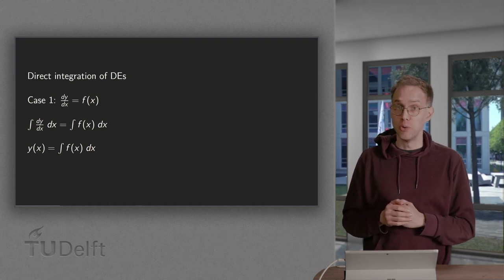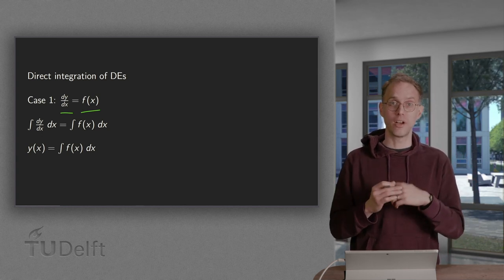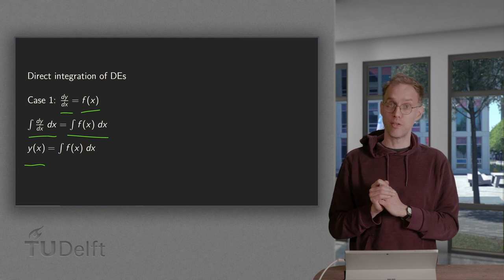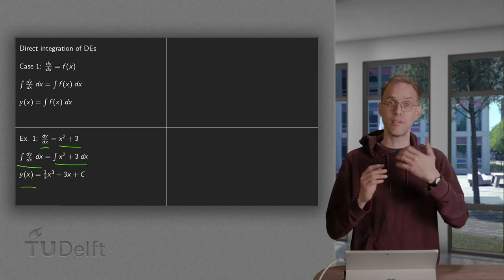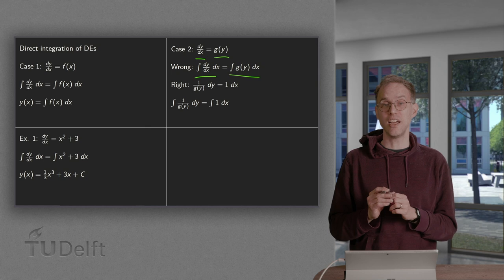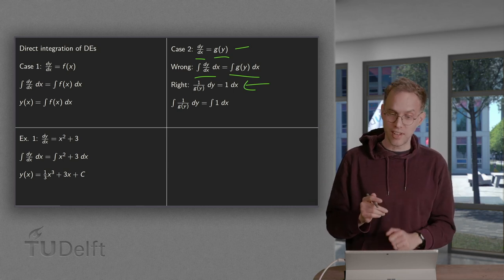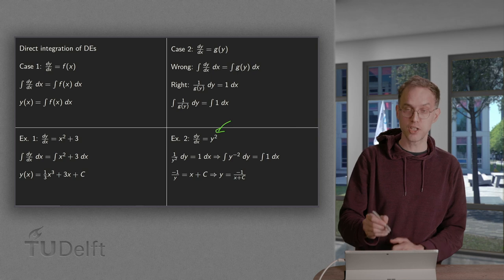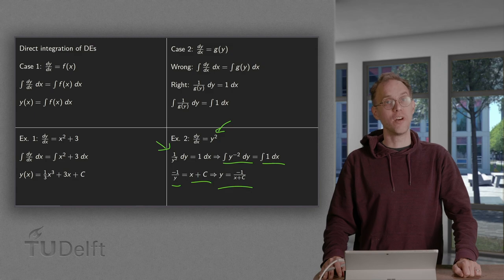Solving DEs by direct integration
We can find the solution of certain types of differential equations analytically - in this video we will encounter the first two types and we will also learn how we can find their solution.